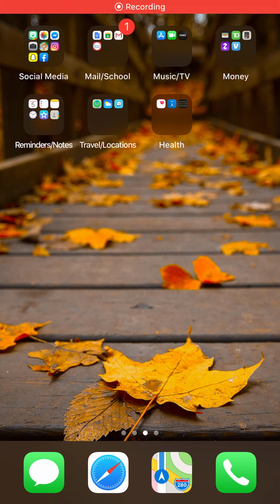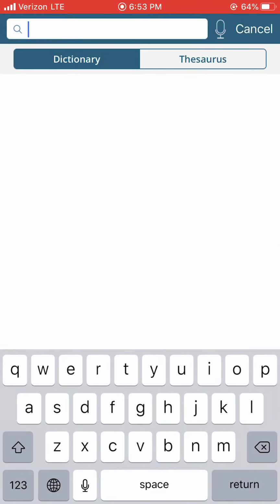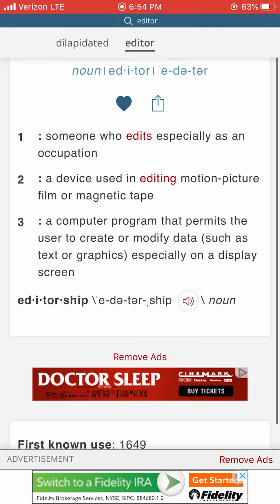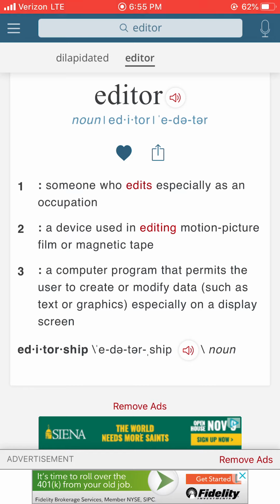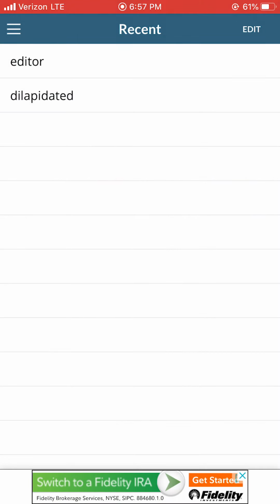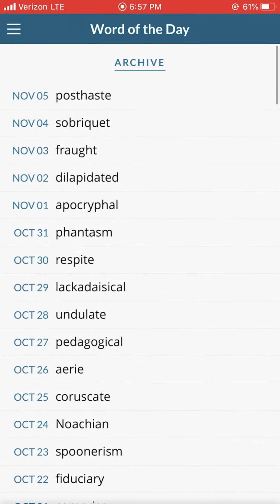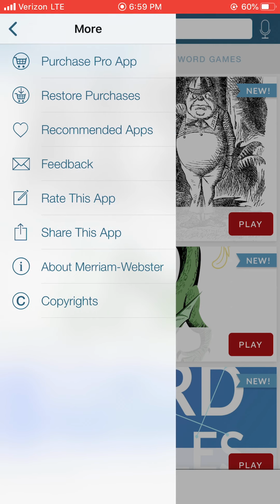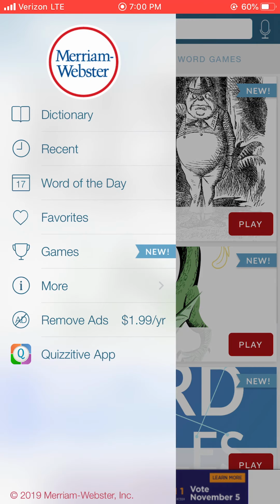Project #1 ENG 4093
App Review